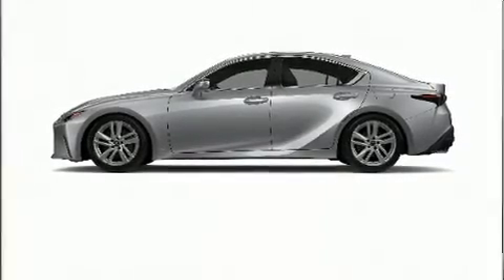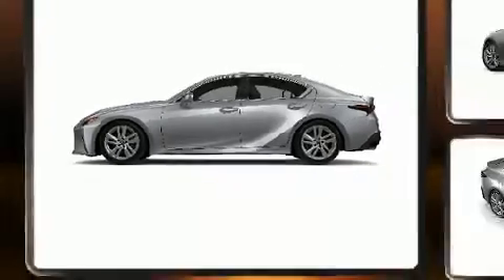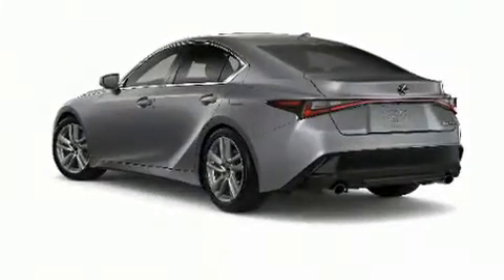2021 Lexus IS 300 AWD in Wilmington, DE 19806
Get excited about the 2021 Lexus IS 300. This 4 door, 5 passenger sedan offers the features and options for which you've been searching. Under the hood you'll find a 6 cylinder engine with more than 250 horsepower, and for added security, dynamic Stability Control supplements the drivetrain. Lexus prioritized handling and performance with features such as: front and rear reading lights, a tachometer, automatic temperature control, heated door mirrors, power windows, remote keyless entry, and a split folding rear seat. Everything is where it ought to be, from the dashboard controls to the door locks and window controls. For drivers who enjoy the natural environment, a power moon roof allows an infusion of fresh air. Lexus also prioritized safety and security with features such as: dual front impact airbags with occupant sensing airbag, front side impact airbags, traction control, brake assist, a panic alarm, an emergency communication system, and 4 wheel disc brakes with ABS. You'll never lose visibility with rain sensing wipers, which activate automatically when the drops start to fall. We pride ourselves on providing excellent customer service. Please don't hesitate to give us a call.